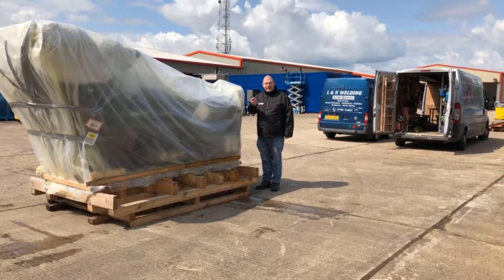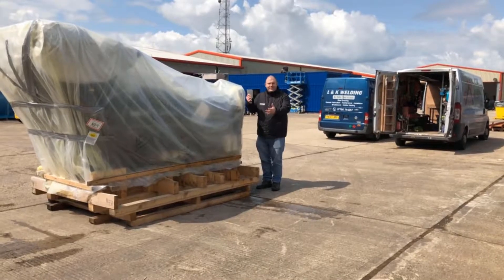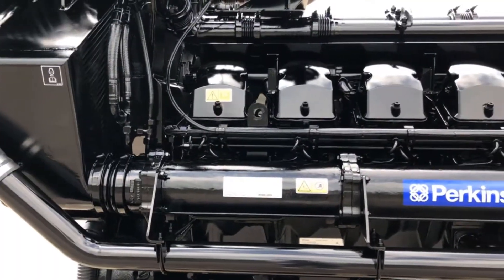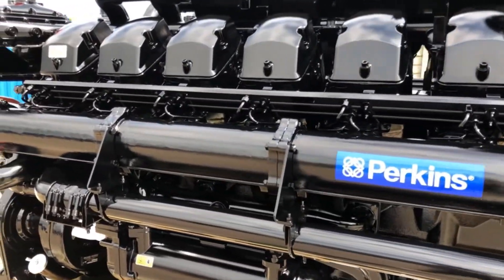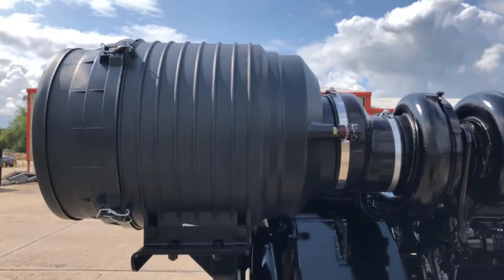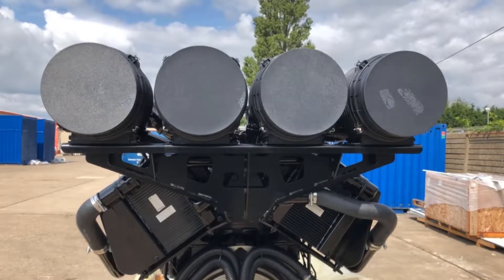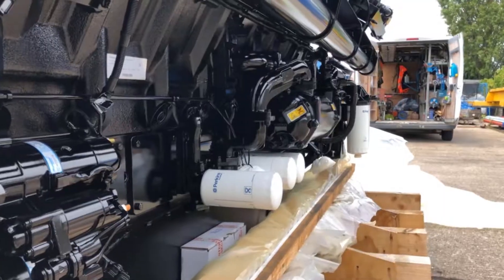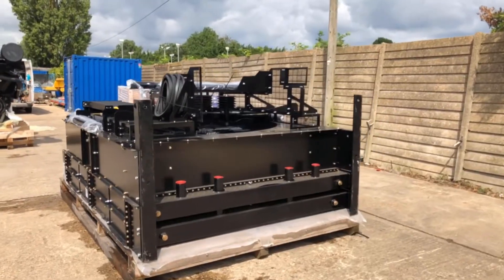WellandTV Perkins 4016-61TRG3 Overview and Unwrap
Welland TV unwraps a 4016-61TRG3 Perkins diesel engine direct from the factory. This 61L 1500RPM machine is a monster, with 4 turbo chargers and can deliver 3000 horse power!